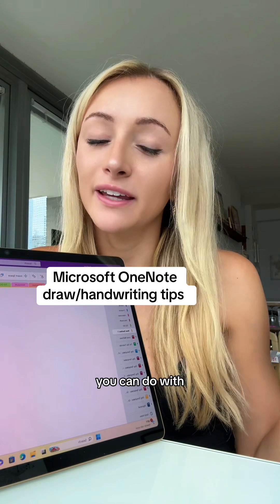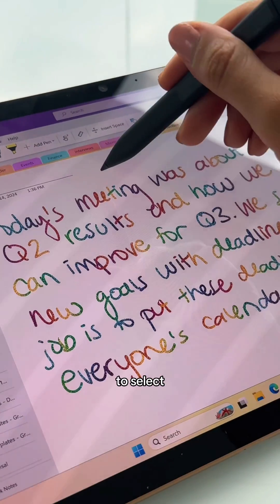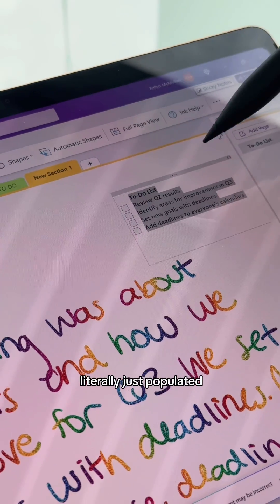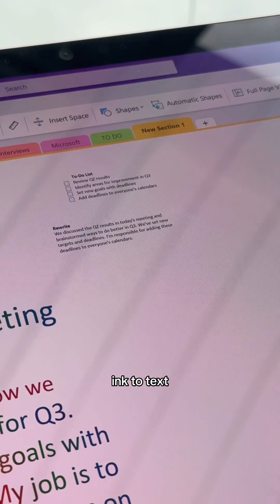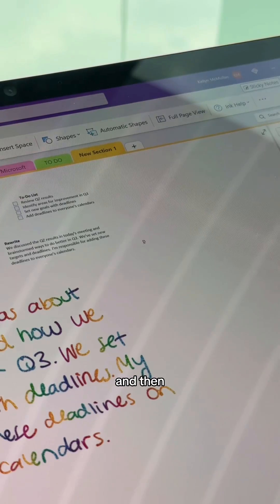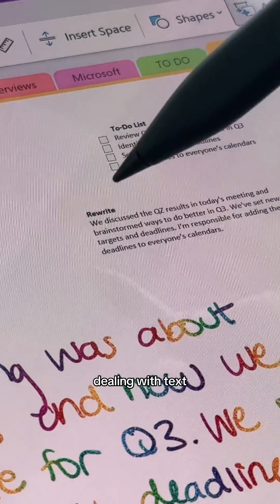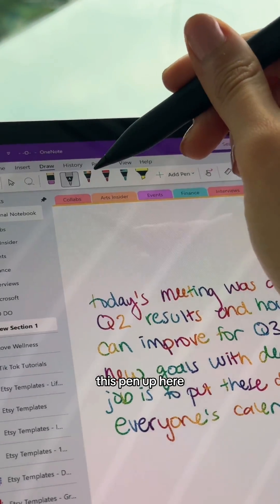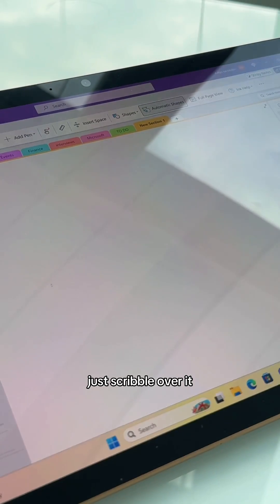How to use Draw and Ink in Microsoft OneNote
Have you tried using Draw in Microsoft OneNote? if no, here are some tips 🤓 it’s a great feature for people who love handwriting their notes!

Purchase OneNote templates: